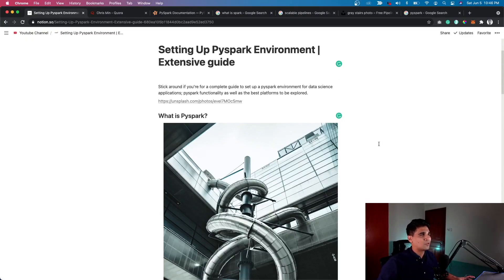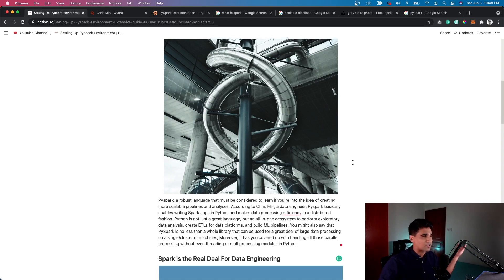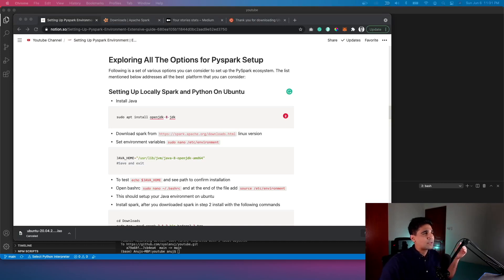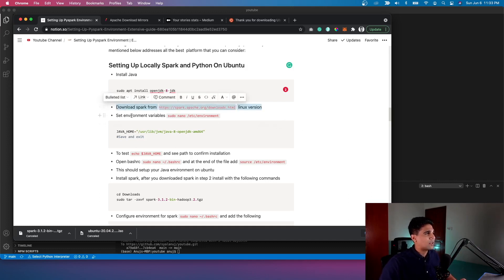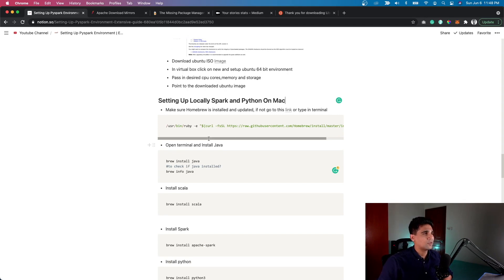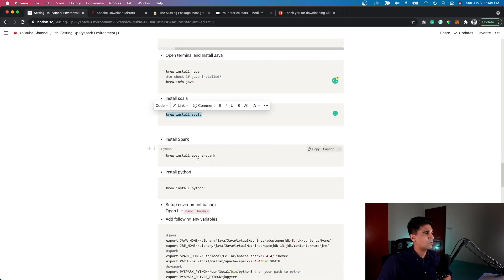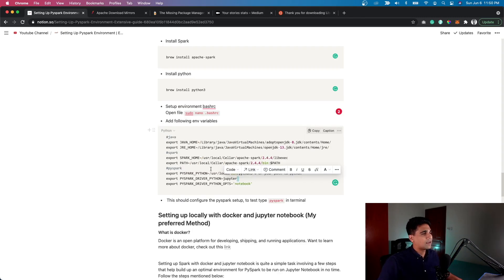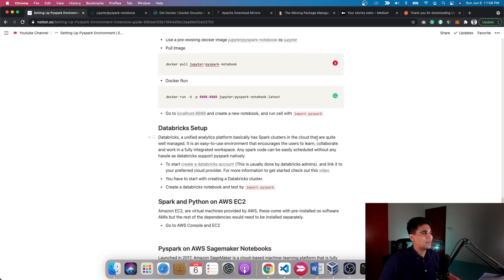Pyspark Installation Guide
An extensive guide for setting up a Pyspark environment. Best suited for a beginner.
Stick around if you're for a complete guide to set up a pyspark environment for data science applications; pyspark functionality as well as the best platforms to be explored.

Pyspark, a robust language that must be considered to learn if you're into the idea of creating more scalable pipelines and analyses. According to [Chris Min] a data engineer, Pyspark basically enables writing Spark apps in Python and makes data processing efficiency in a distributed fashion. Python is not just a great language, but an all-in-one ecosystem to perform exploratory data analysis, create ETLs for data platforms, and build ML pipelines. You might also say that PySpark is no less than a whole library that can be used for a great deal of large data processing on a single/cluster of machines, Moreover, it has you covered up with handling all those parallel processing without even threading or multiprocessing modules in Python.

Following is a set of various options you can consider to set up the PySpark ecosystem. The list mentioned below addresses all the best  platform that you can consider:

- Setting Up Locally Spark and Python On Ubuntu
- Setting Up Locally Spark and Python On Mac
- Setting up locally with docker and jupyter notebook
- Databricks Setup
- Spark and Python on AWS EC2
- Pyspark on AWS Sagemaker Notebooks
- AWS EMR Cluster Setup

## Conclusion:

Spark, a complete analytic engine, helps data scientists in their operations of lengthy data processings that are rather difficult when handled with Pandas. Thus, learning PySpark, the robust library, can help data engineers a lot in their course of work. Now that you know various platforms that enable you setup Spark clusters with well managed clouds, you can explore them yourself.